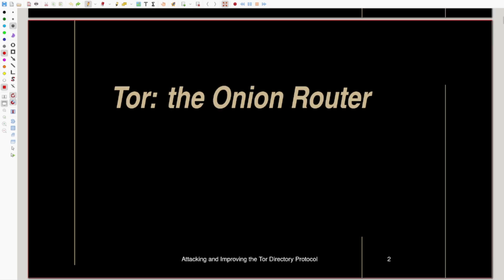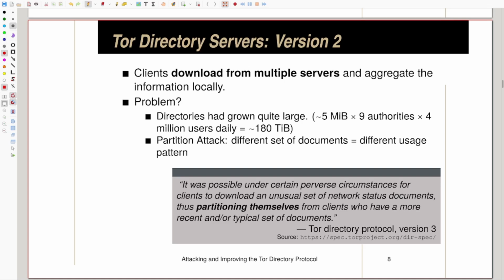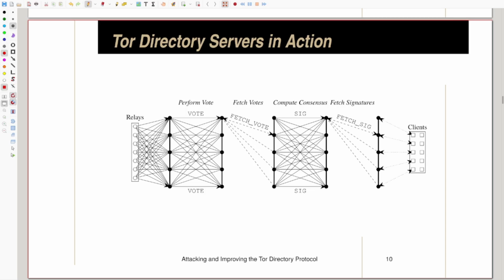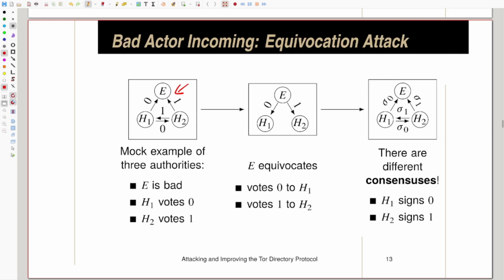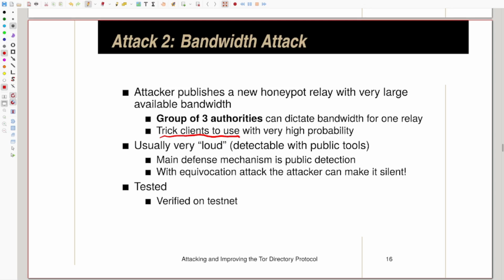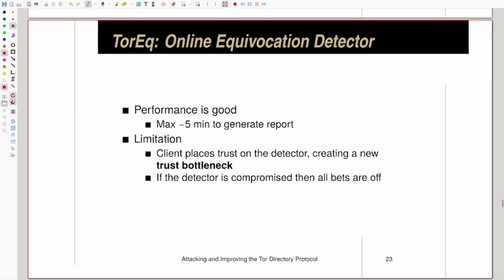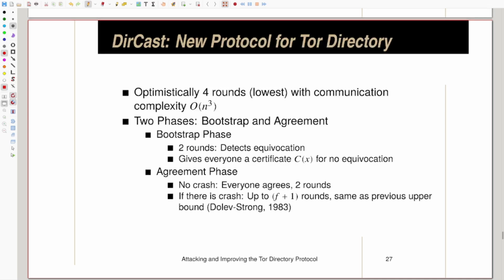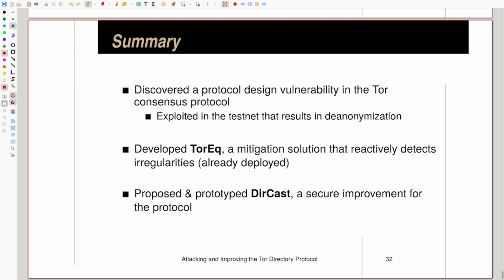tor1 Zhongtang Luo